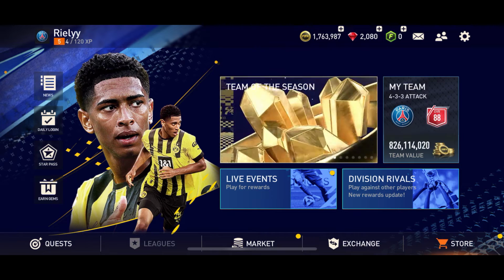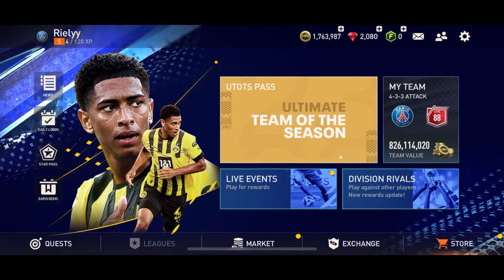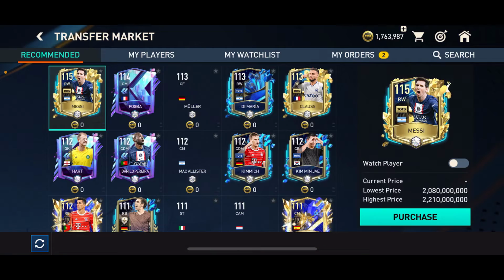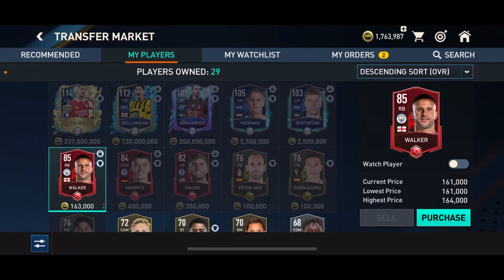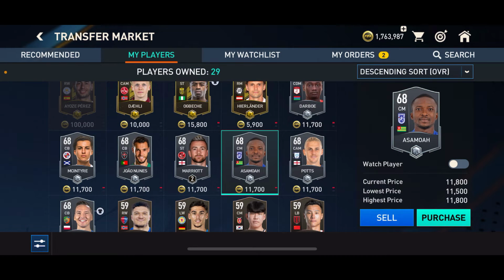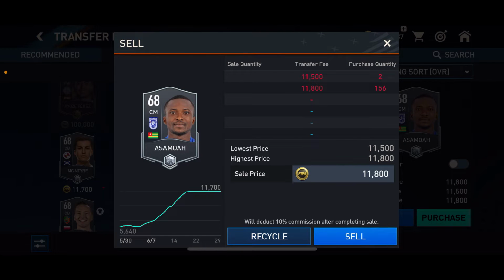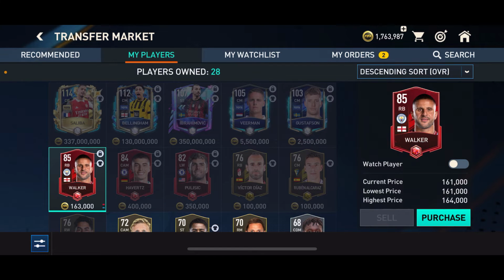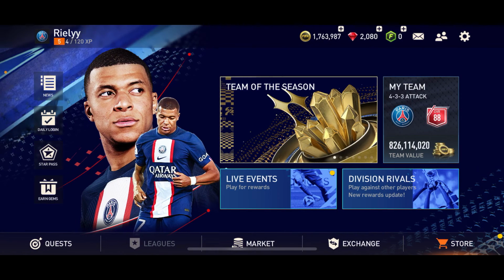How to Delete/Sell Players in FIFA Mobile 2023?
Ready to revamp your FIFA Mobile squad? In this tutorial, we'll show you how to remove unwanted players from your team in FIFA Mobile. Whether you want to make space for new signings or improve team chemistry, deleting players is an essential skill to master. Join us as we guide you through the steps, from accessing your squad to selecting and removing players. We'll also share some tips on managing your roster effectively. Get ready to optimize your team and create the ultimate lineup!

You Viewers for continiously supporting us. All the tutorials on this Channel is made for education purpose only. We don't recommend users to give any kind of personal credentials to others. Lets Keep internet safe for everyone out of Spams. Lets build a better Gaming Community for all.